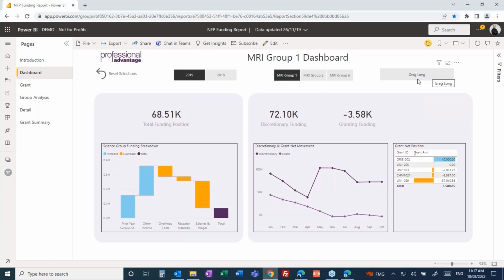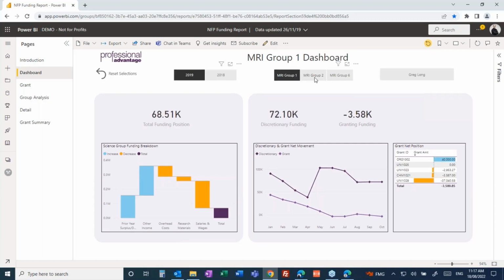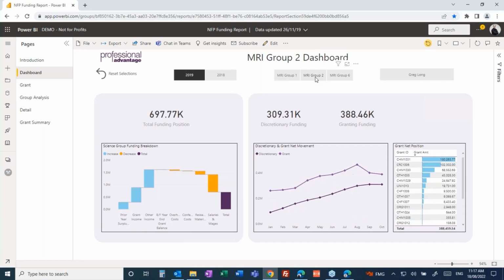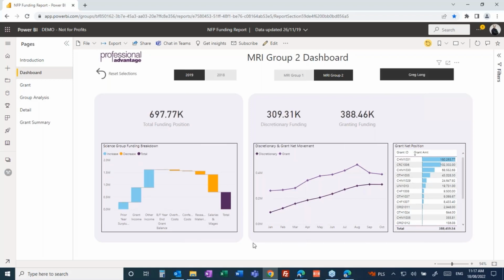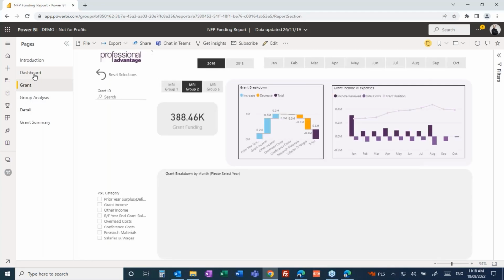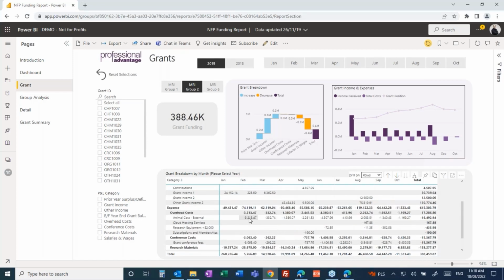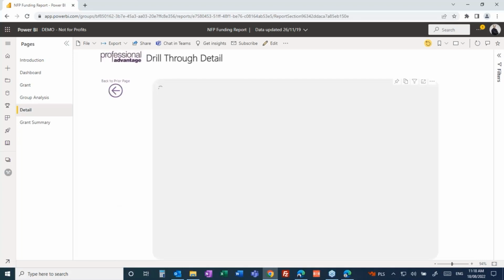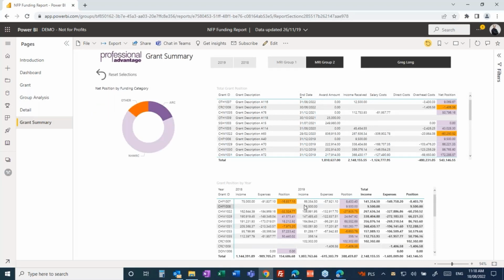Dynamics 365 Business Central for Not-for-Profit: Grant & Financial Reporting with Power BI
See how Microsoft Dynamics 365 Business Central’s integration to Power BI can enable you to drill down through your grants and other financial information so you can easily share and report on your not-for-profit’s impact.